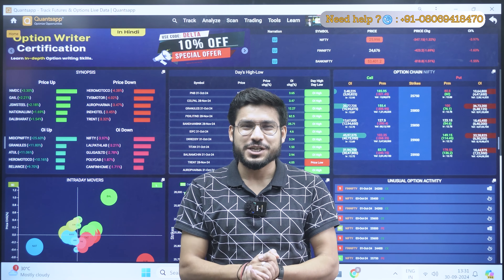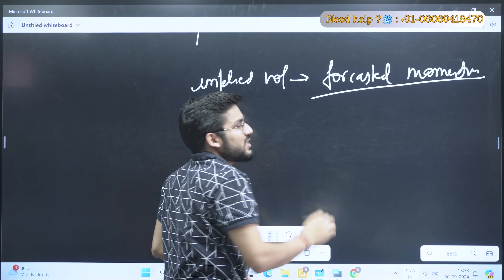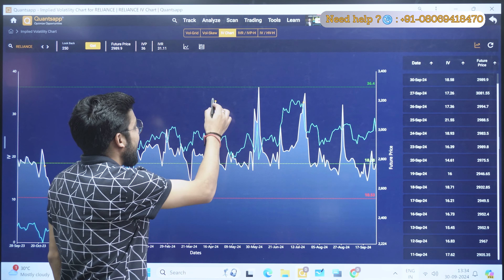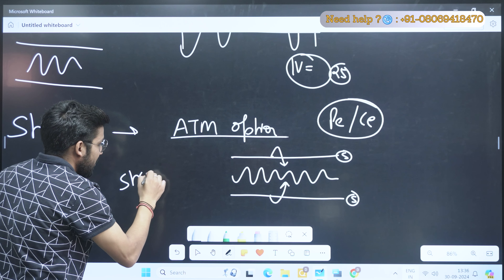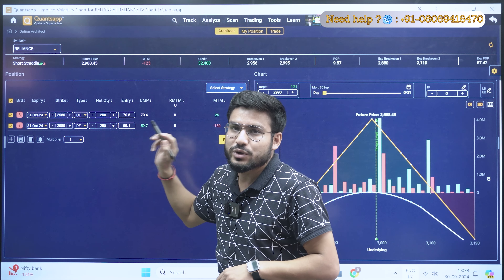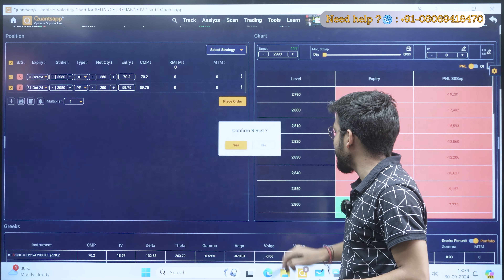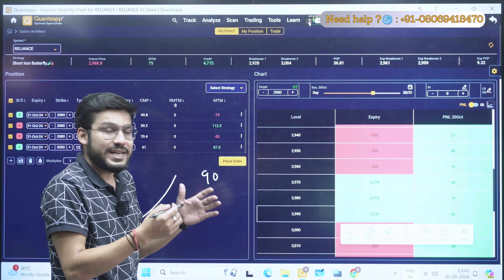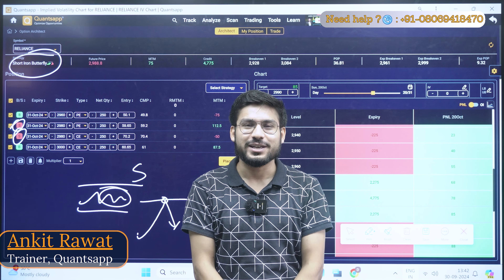Crush Sideways Markets with This Power Options Strategy!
The Iron Butterfly is an advanced options trading strategy designed to profit from low volatility in the underlying asset. It's a market-neutral strategy that involves four different options contracts: two calls and two puts. Here’s a detailed look at how it works, including setup, risk, and potential rewards.